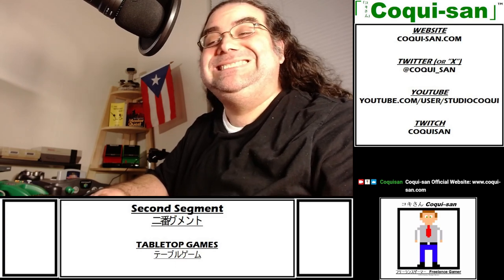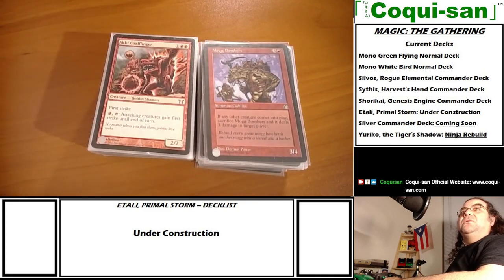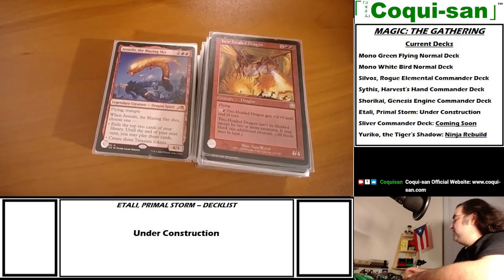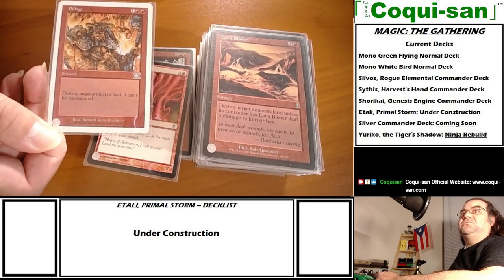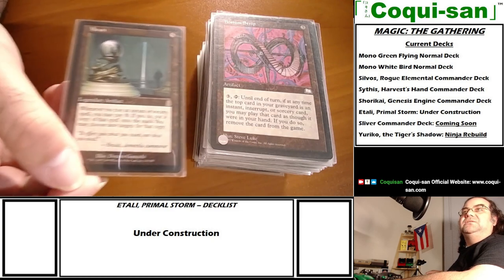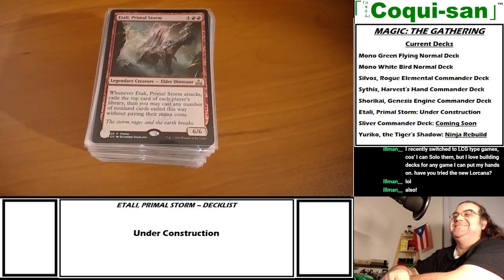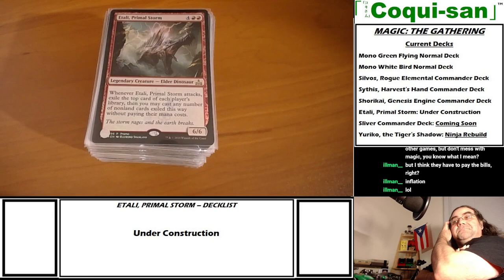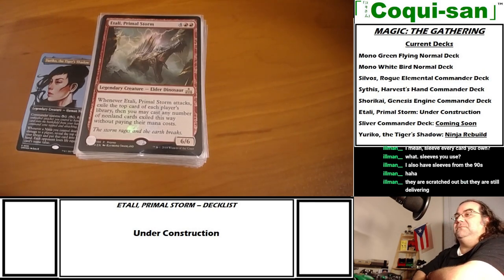Etali Commander Deck First Look | Coqui-san Freelance Gamer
Mon./Tues./Wed./Thurs. 10:00PM (23:00) New York Time/火曜日 11:00AM Tokyo Time